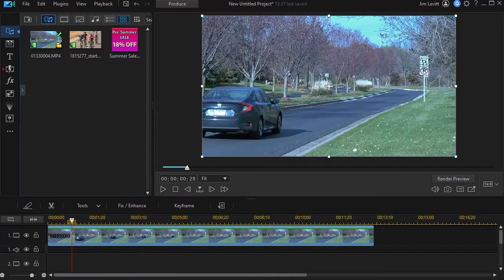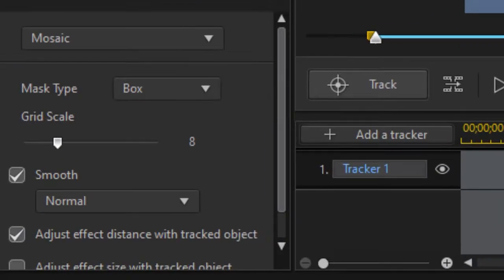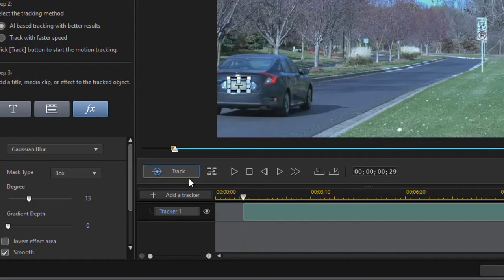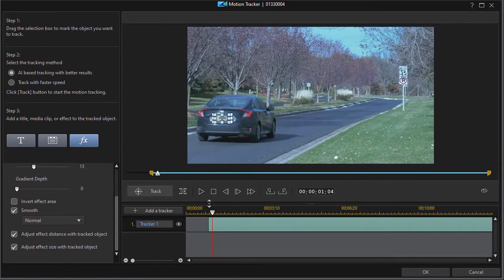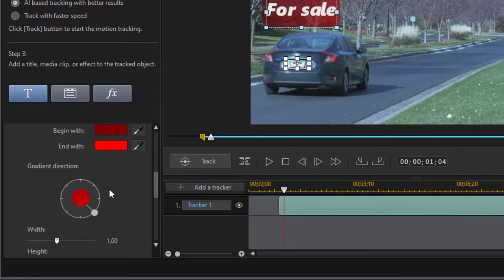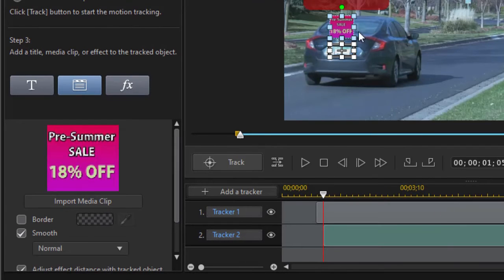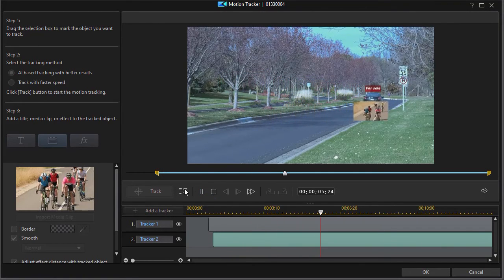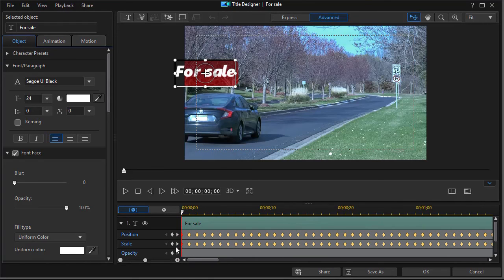PowerDirector - Overview of Motion Tracking Enhancements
PowerDirector 20 / 365 features some improvements to the Motion Tracking tool, including AI tracking for those with compatible computers. We look at some of the features in this tutorial.